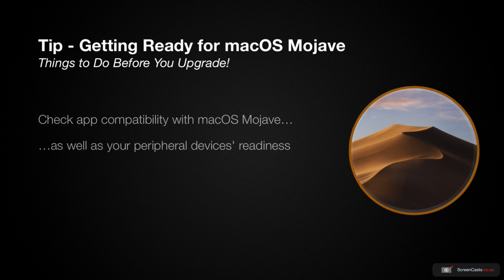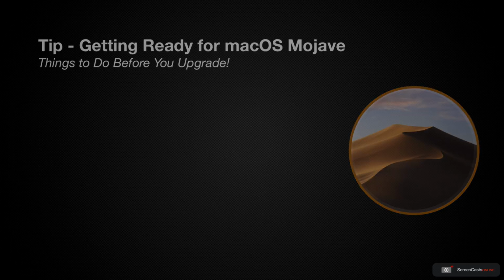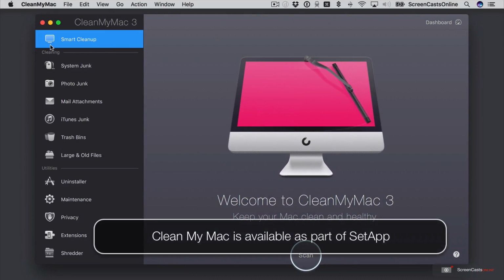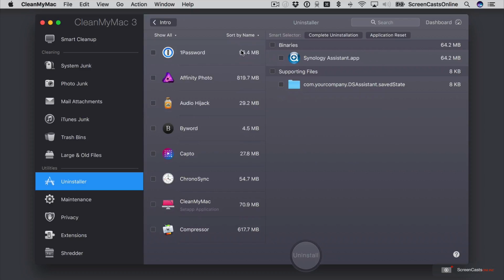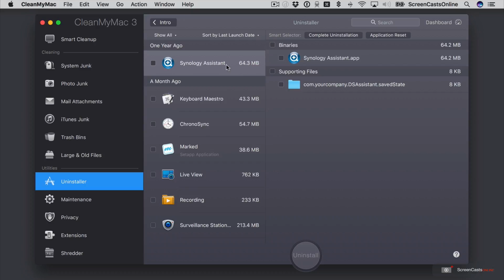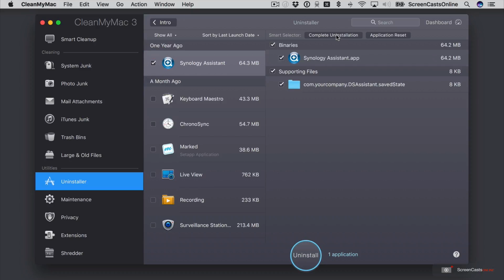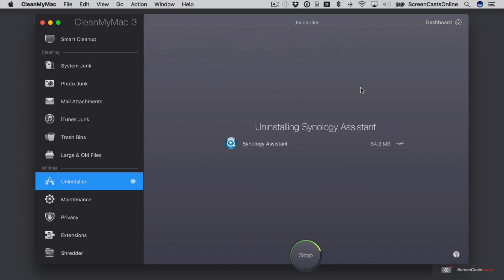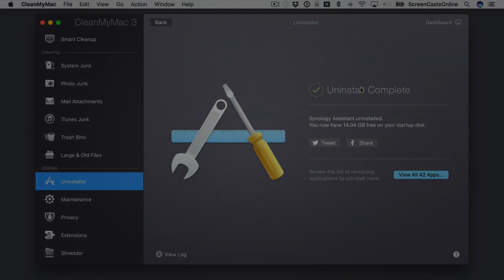SCOM0771 - Tip - Getting Ready for Mojave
With the forthcoming release of macOS Mojave, there is some essential preparation you need to do in advance to make sure the upgrade goes smoothly, and to make sure you can recover in case of problems.

This tip video gives you some pointers on cleaning your Mac and making a bootable backup to an external drive with SuperDuper.